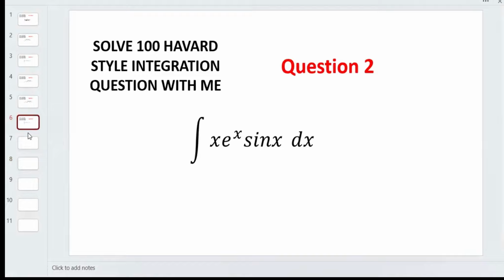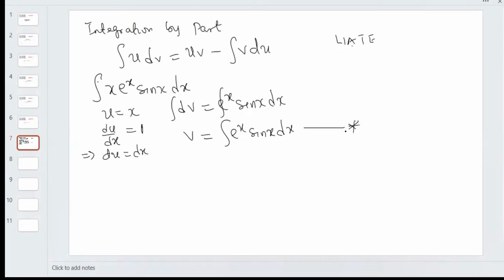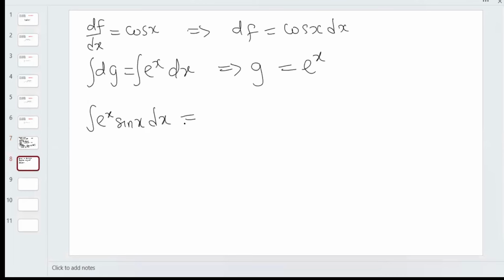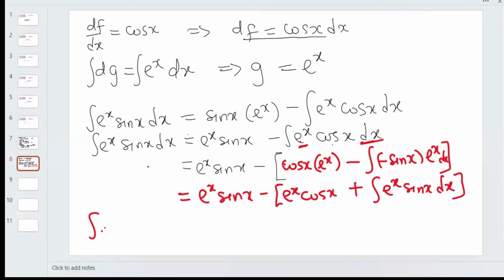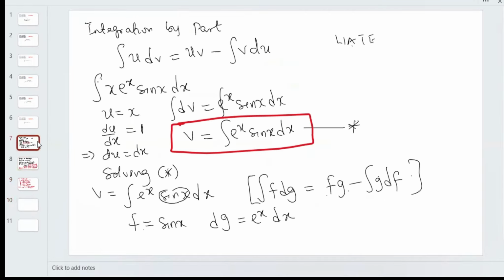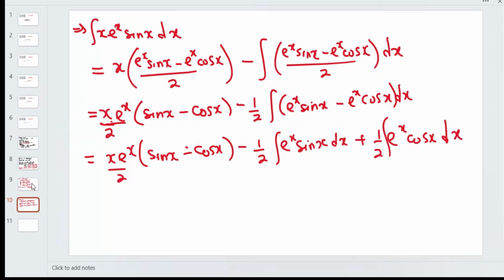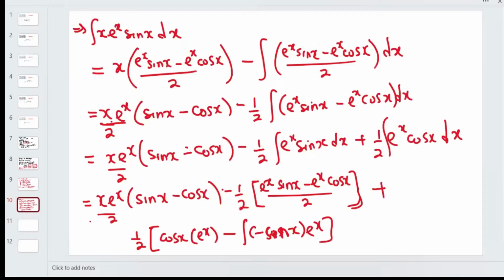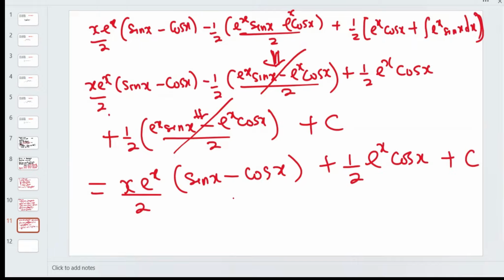SOLVE THIS STANFORD/HAVARD STYLE INTEGRATION (ANTI DIFFERENTIATION) QUESTION WITH ME IN MINUTES!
As the solving 100 initegration question series continues, the aim is to ensure you master the techniques for solving different integration questions like an expert. In this video,  a difficult integration question is simplified using the integration by parts technique.

Expect a detailed walkthrough of each integration problem.